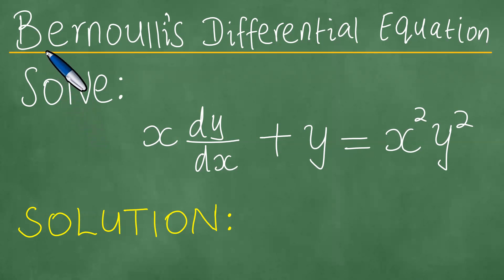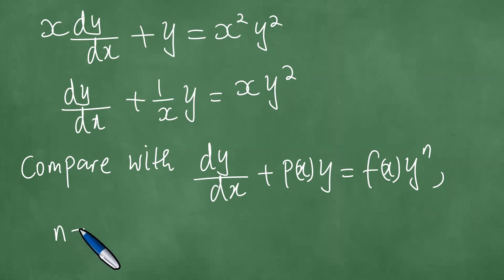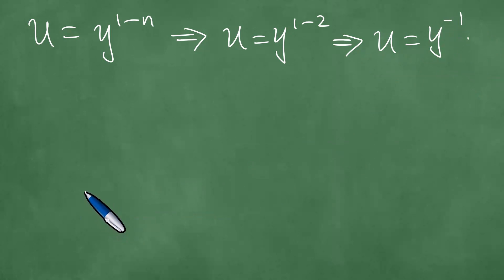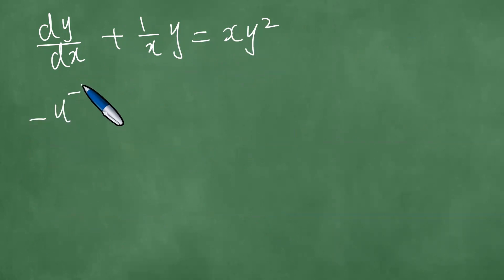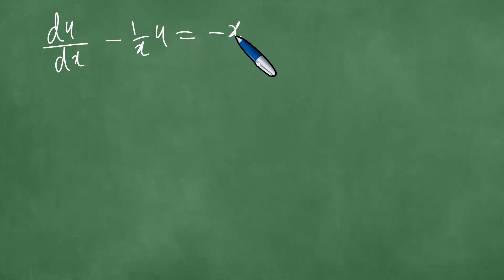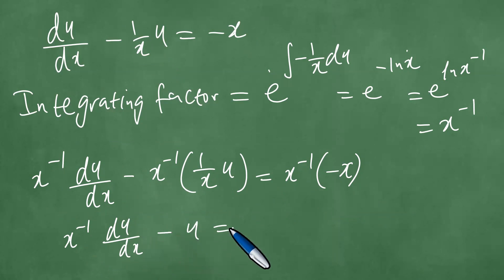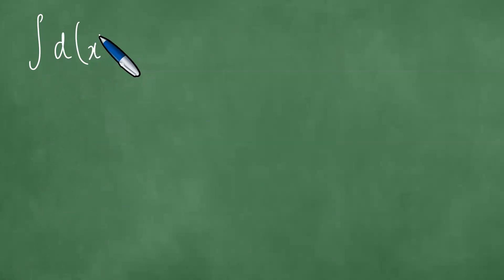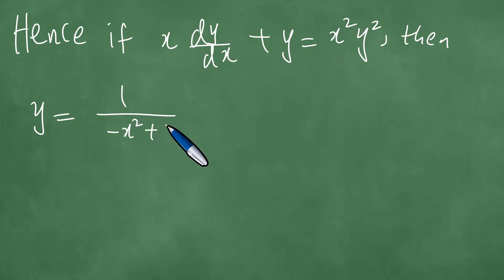Bernoulli's differential Equation: xdy/dx + y = x^2y^2